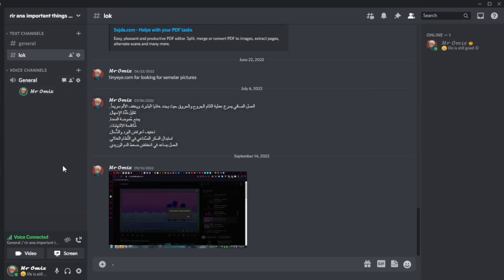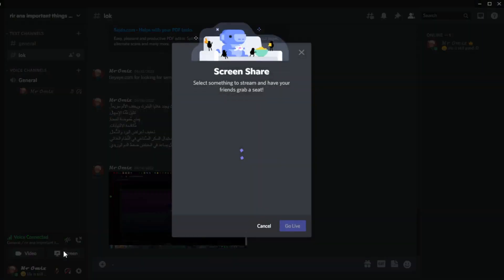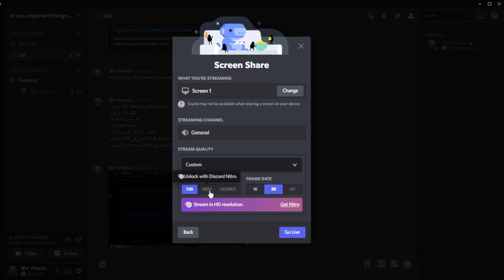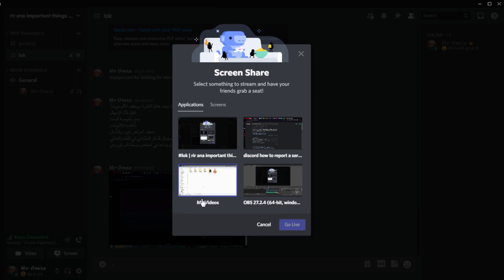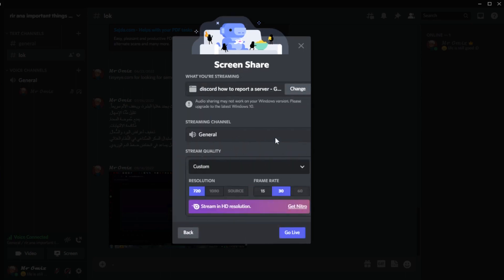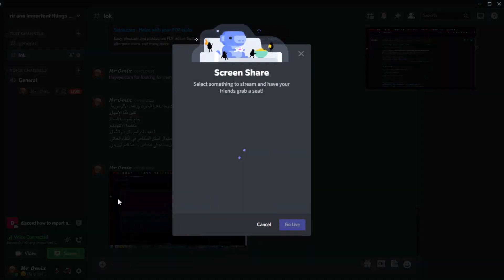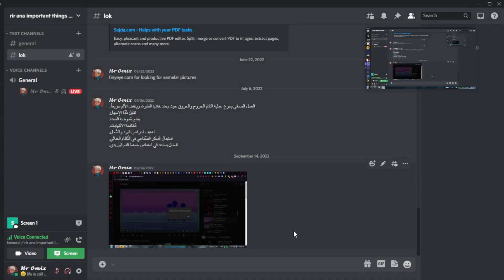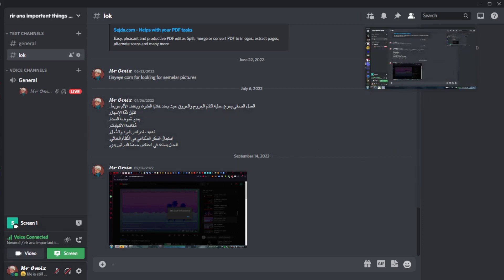How To Share Screen With Sound On Discord Tutorial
Today I show how to share screen with sound on discord tutorial,discord screen share audio,discord screen share,share screen audio discord,stream with audio discord